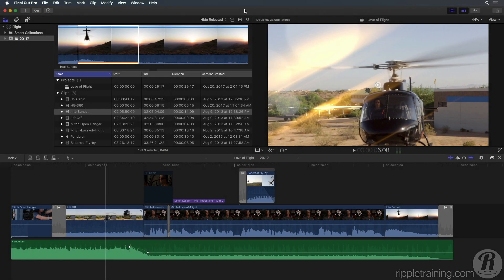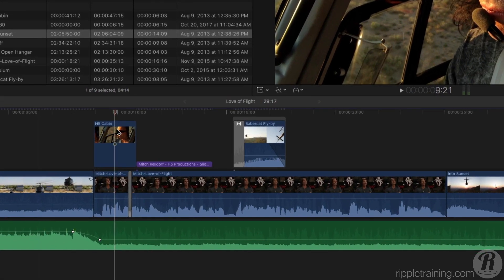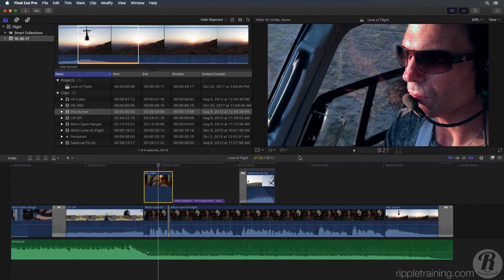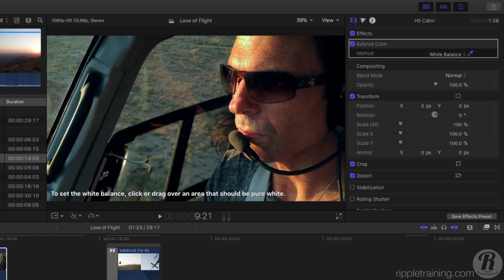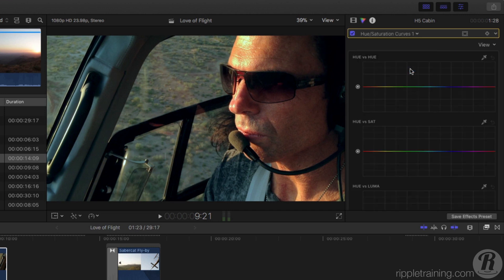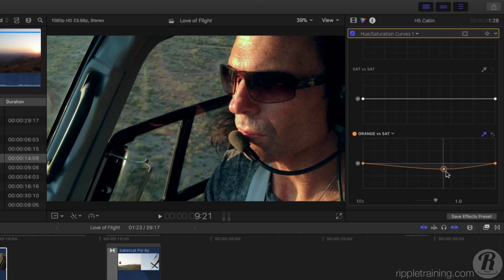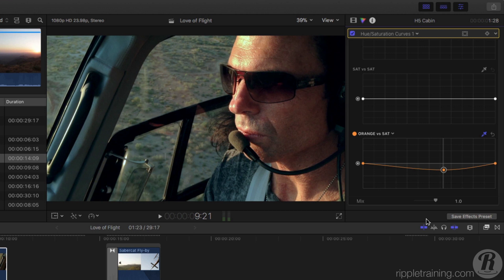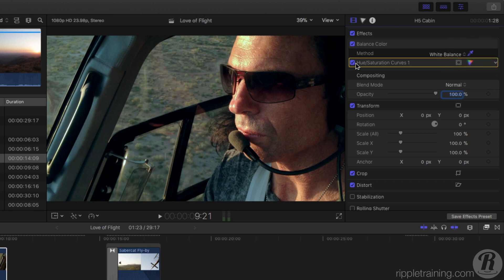Getting Started in FCP 10.4: Color Correcting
In this lesson, you’ll use Final Cut Pro X’s color correction tools to improve the exposure and color balance of shots that were improperly white balanced during the shoot.

Description